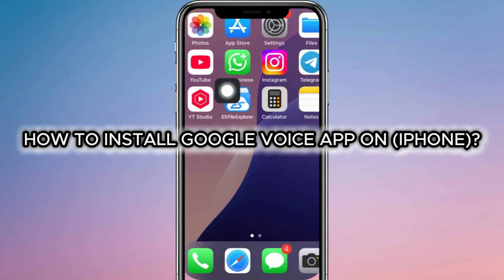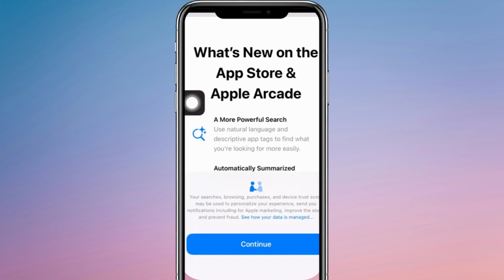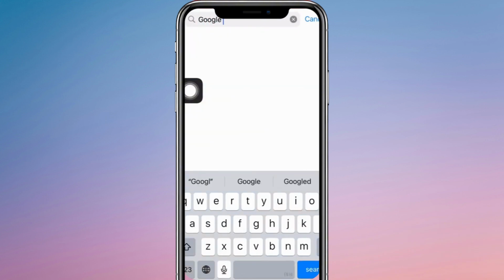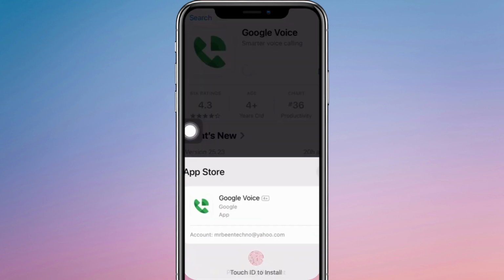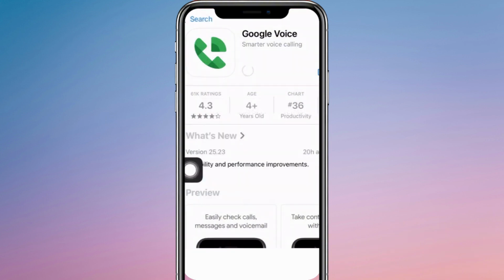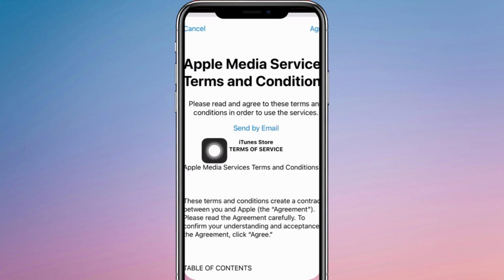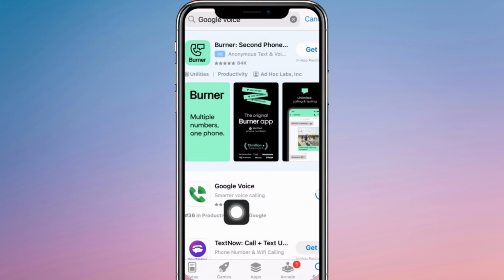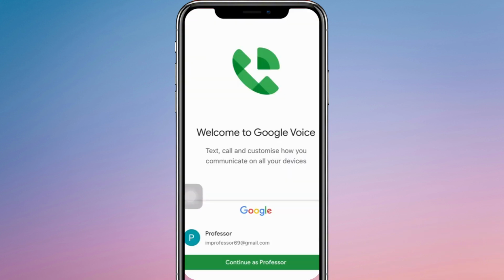How to Install Google Voice App on iPhone 2025?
Want to use Google Voice on your iPhone? In this easy and step-by-step tutorial, we’ll show you how to download and install the Google Voice app on your iPhone. Whether you want to make calls, send texts, or manage voicemails, this guide will help you get started quickly and smoothly.

We’ll walk you through opening the App Store, searching for the official Google Voice app, downloading it, and signing in with your Google account. You’ll also learn how to enable notifications and start using all the features of Google Voice directly from your iPhone. Follow along to get your Google Voice app up and running like a pro!

Have any questions? Drop them in the comments, and we’ll be happy to help!